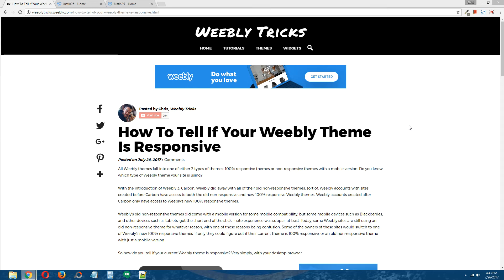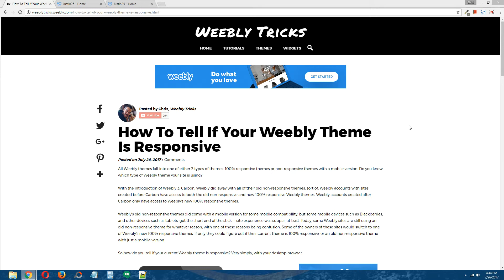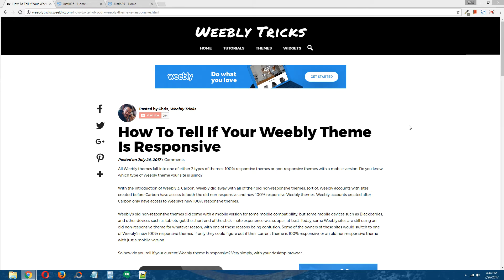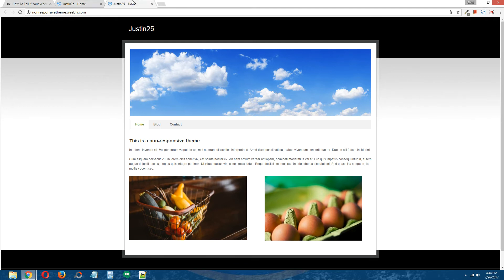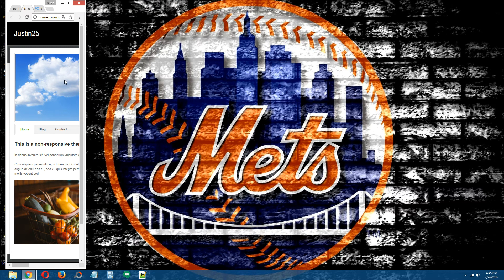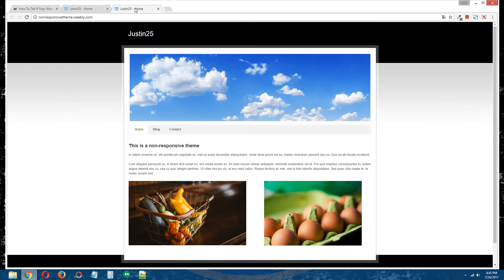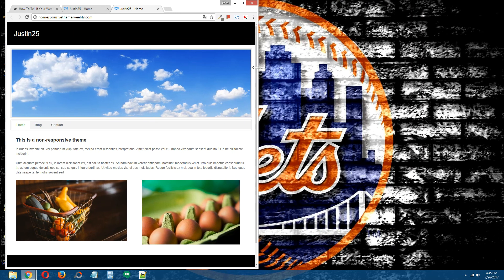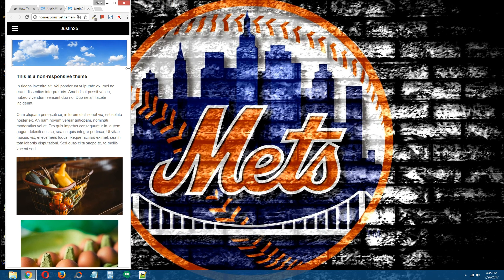How To Tell If Your Weebly Theme Is Responsive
All Weebly themes fall into one of either 2 types of themes: 100% responsive themes or non-responsive themes with a mobile version. Do you know which type of Weebly theme your site is using?

With the introduction of Weebly 3, Carbon, Weebly did away with all of their old non-responsive themes, sort of. Weebly accounts with sites created before Carbon have access to both the old non-responsive and new 100% responsive Weebly themes. Weebly accounts created after Carbon only have access to Weebly's new 100% responsive themes.

​Weebly's old non-responsive themes did come with a mobile version for some mobile compatibility, but some mobile devices such as Blackberries, and other devices such as tablets, got the short end of the stick -- site experience was subpar, at best. Today, some Weebly sites are still using an old non-responsive theme for whatever reason, with one of these reasons being confusion. Some of the owners of these sites would switch to one of Weebly's new 100% responsive themes, if only they could figure out if their current theme is 100% responsive, or an old non-responsive theme with just a mobile version.

So how do you tell if your current Weebly theme is responsive? Very simply, with your desktop browser.